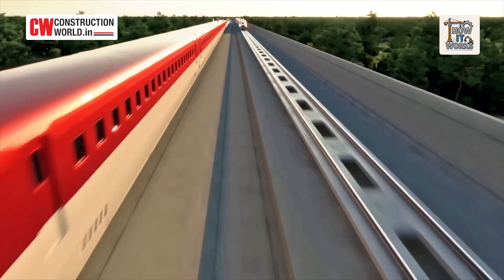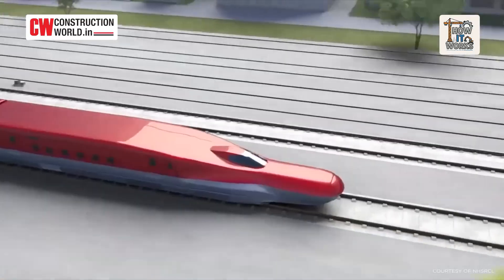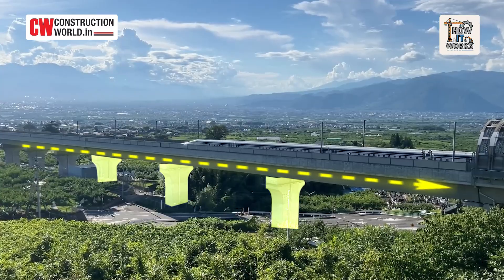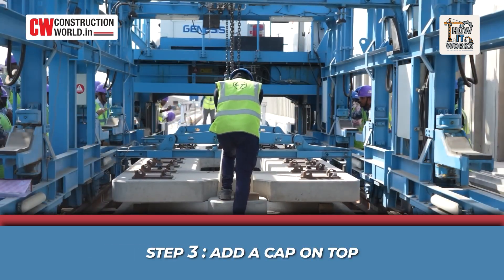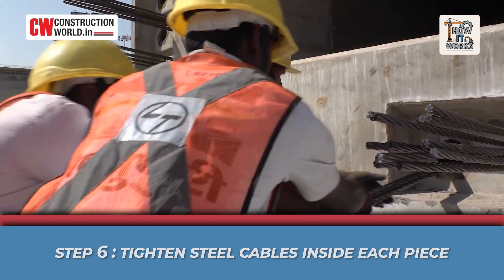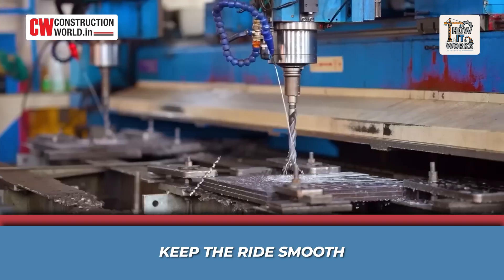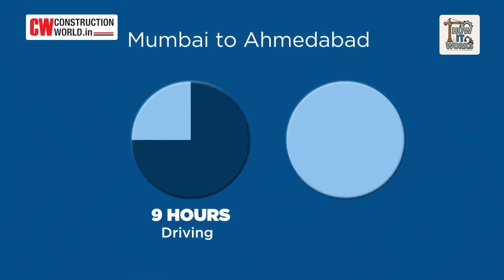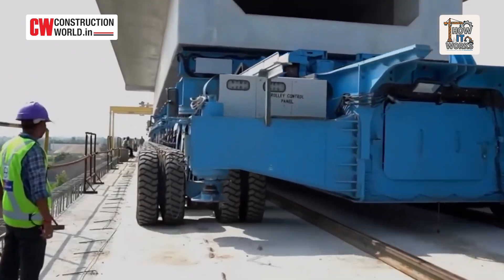How India Builds Bullet Train Bridges for 320 km/h Travel | How It Works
India’s first bullet train between Mumbai and Ahmedabad isn’t just about speed — it’s about building an entirely new kind of railway.
Discover how engineers are constructing 460 km of elevated viaducts, 24 river bridges, and over 100,000 precision-made concrete segments — all to make 320 km/h travel possible.
From deep foundations to earthquake-resistant columns, here’s the fascinating step-by-step process behind India’s biggest rail engineering leap in 100 years.

Mumbai–Ahmedabad High-Speed Rail
Speed: 320 km/h | Distance: 508 km | Time: 2 hours